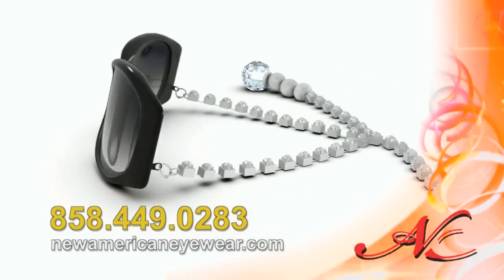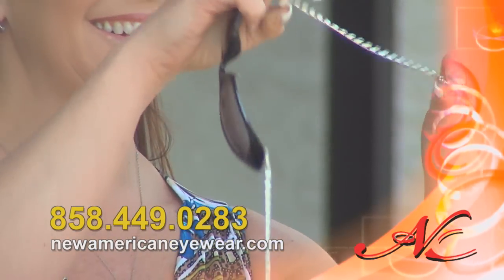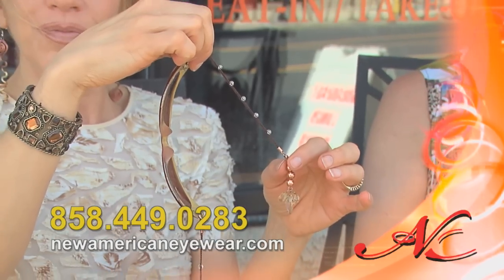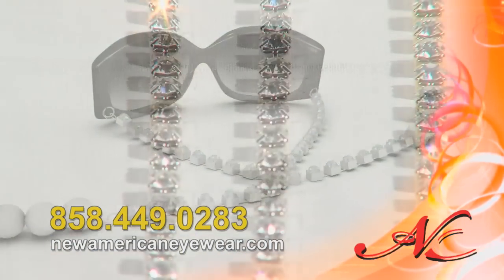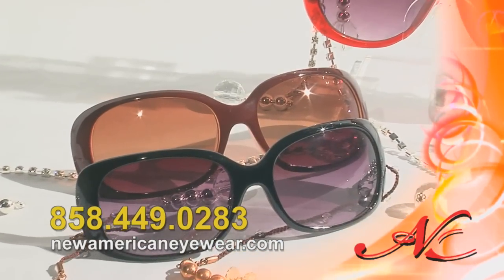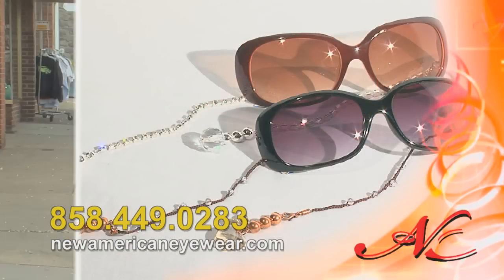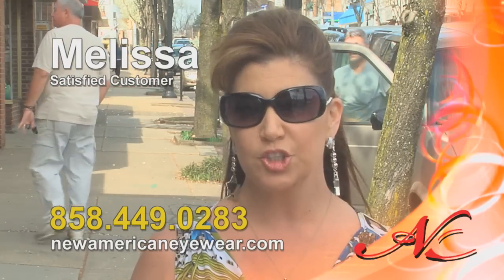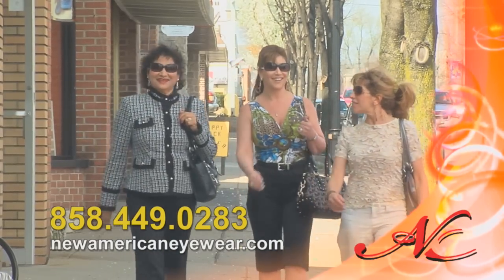New American Eyewear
New American Eyewear is a revolutionary way of accessorizing and is redefining fashion eye wear. Our patented design replaces traditional rigid metal and plastic arms with comfortable, interchangeable, flexible chains and charms. giving you endless eye wear possibilities.